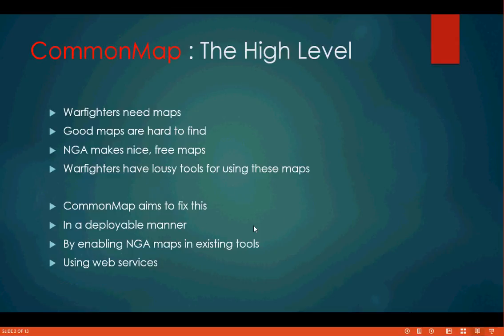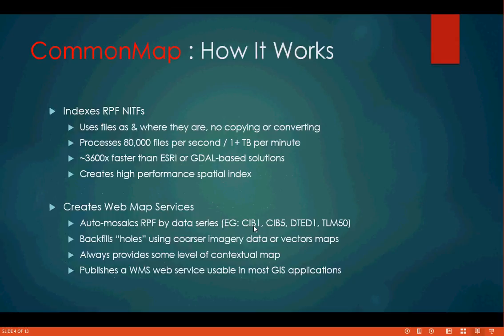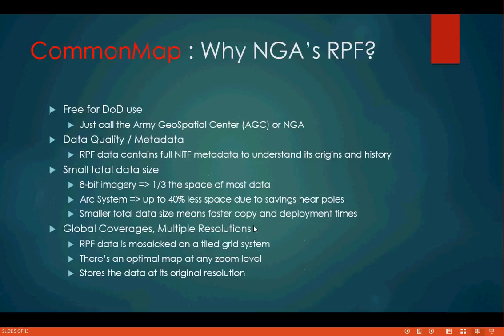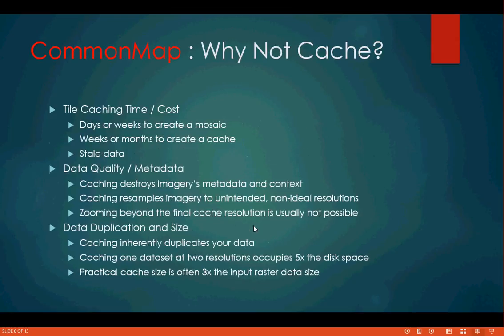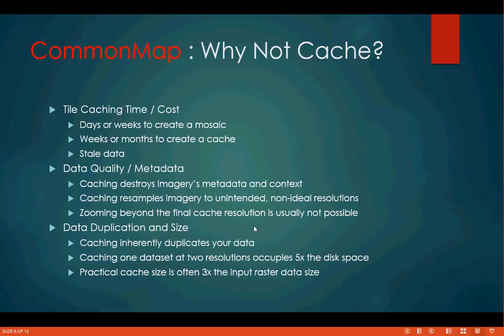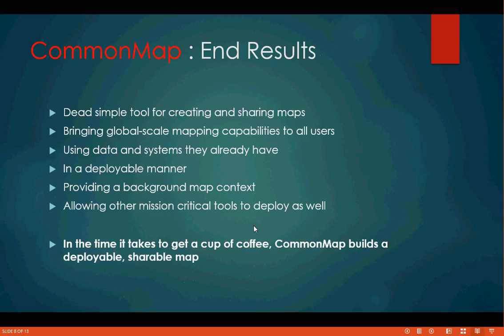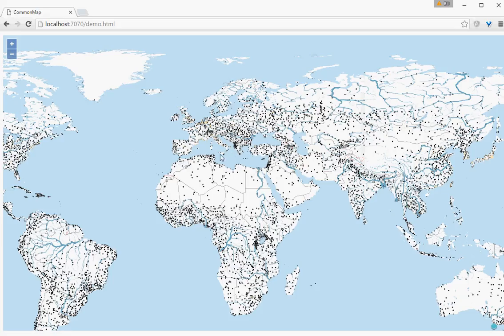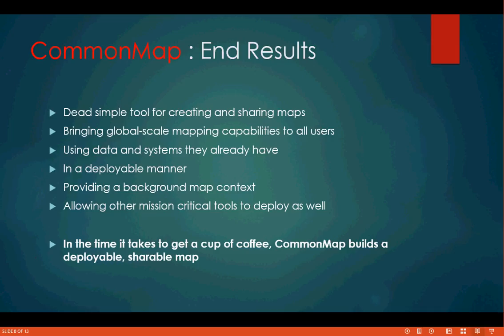CommonMap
CommonMap is a dead simple tool for building and sharing common operating base-maps.